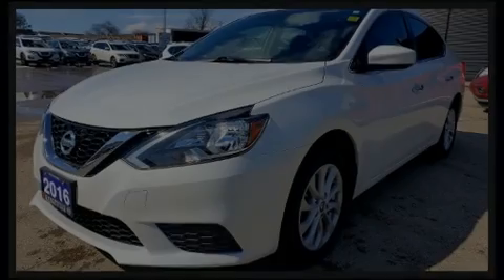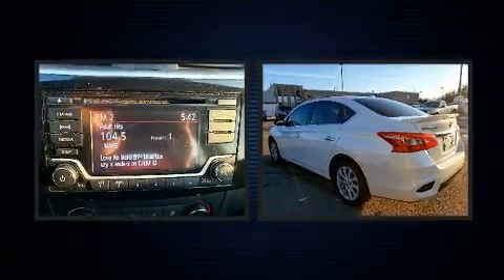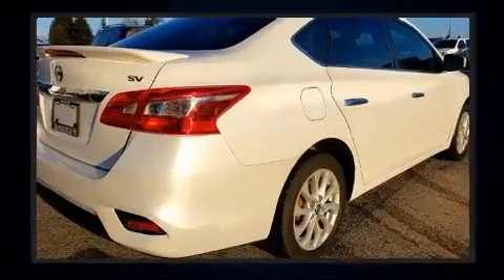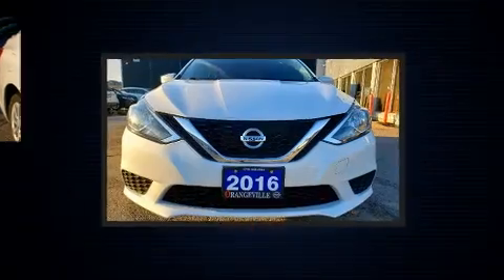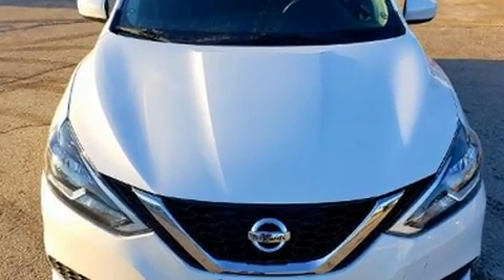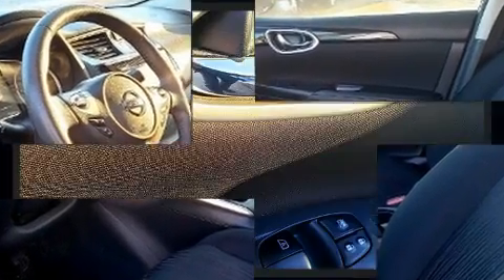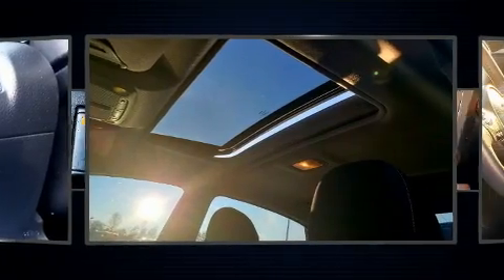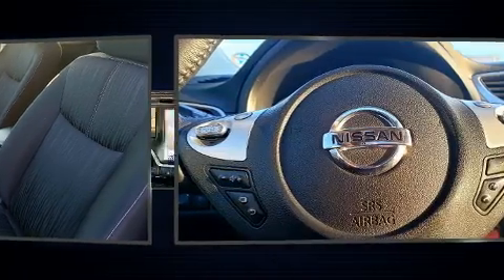2016 Nissan Sentra SV | 6 Speed | Roof | 98 K.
Orangeville Nissan
633224 Hwy 10

Sensibility and practicality define the 2016 Nissan Sentra. This 4 door, 5 passenger sedan has not yet reached the hundred thousand kilometer mark! Smooth gearshifts are achieved thanks to the efficient 4 cylinder engine, and for added security, dynamic Stability Control supplements the drivetrain. Top features include remote keyless entry, a tachometer, a trip computer, front bucket seats, power windows, cruise control, an overhead console, and 1-touch window functionality. Audio features include a CD player with MP3 capability, steering wheel mounted audio controls, and 4 speakers, providing excellent sound throughout the cabin. Nissan also prioritized safety and security by including: dual front impact airbags, head curtain airbags, traction control, brake assist, a security system, and ABS brakes. This car was designed with safety in mind, allowing you to drive with even greater assurance. Our team is professional, and we offer a no-pressure environment. We'd be happy to answer any questions that you may have. We are here to help you.